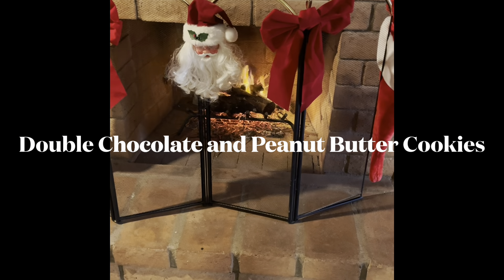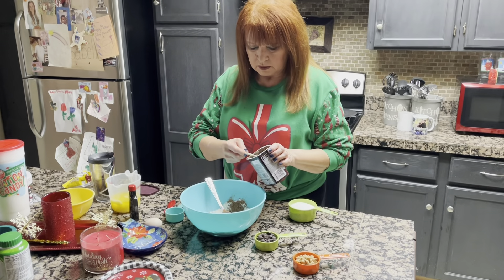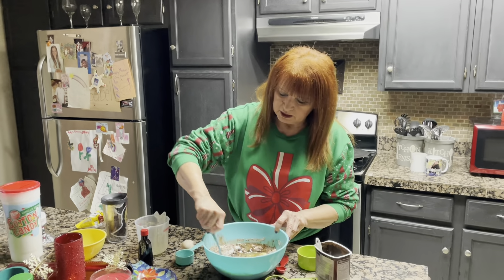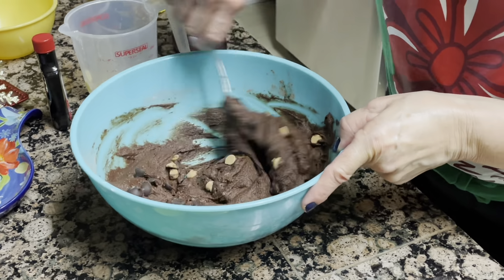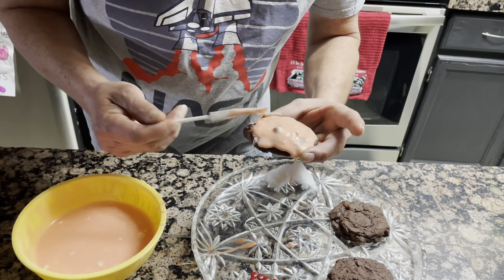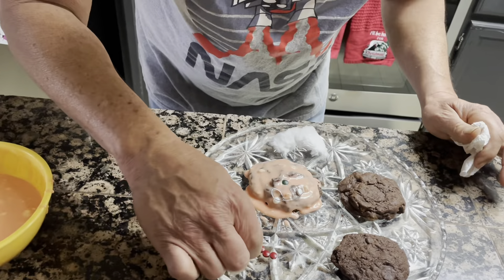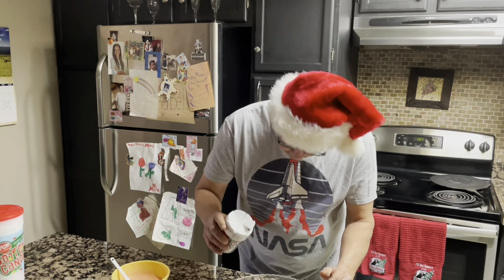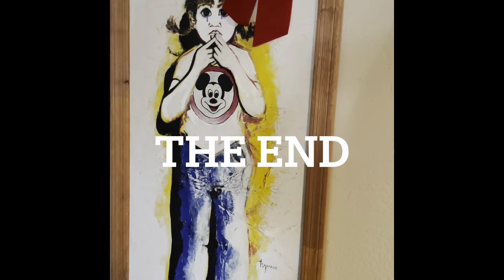Christmas Double Chocolate and Peanut Butter Cookies